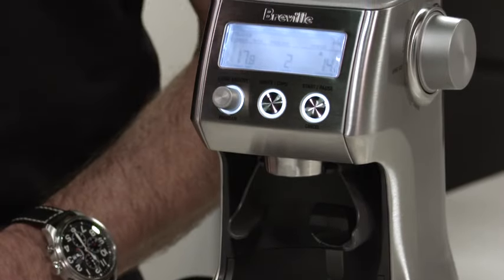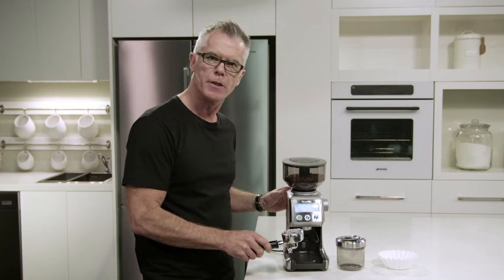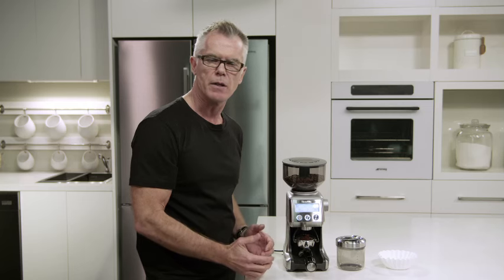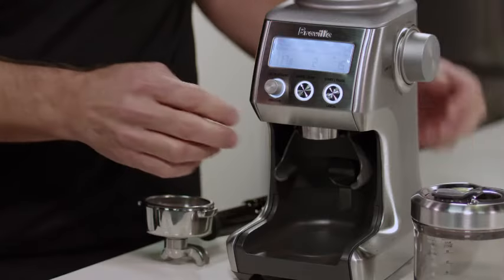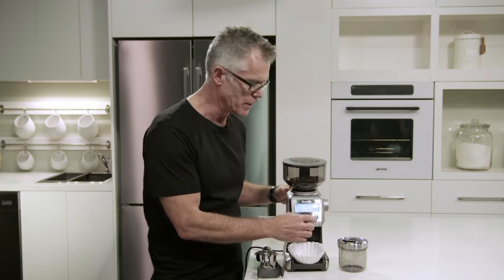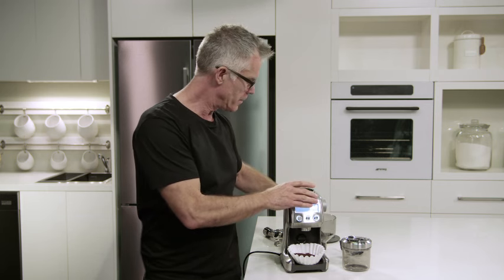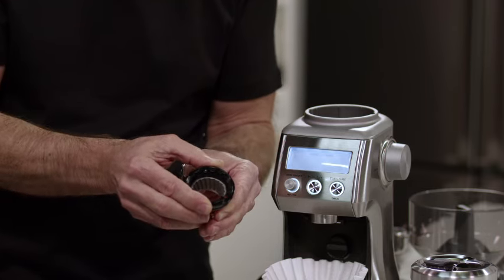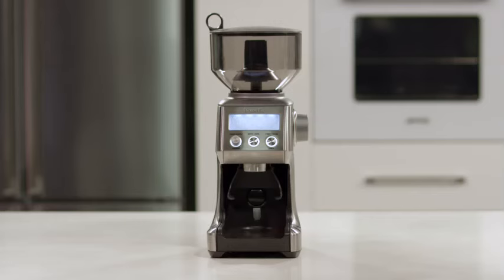Learn to use the Breville Smart Grinder™ Pro BCG820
Watch Phil McKnight demonstrate the Breville Smart Grinder™ Pro. Phil shares tips on how to use this Smart Grinder, as well as how to achieve great flavours in the cup using quality, fresh coffee beans.